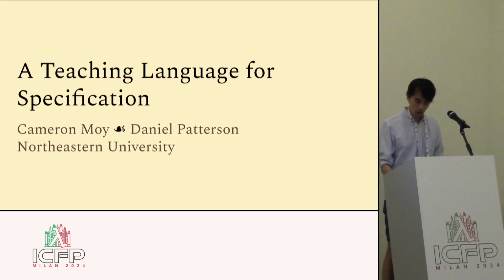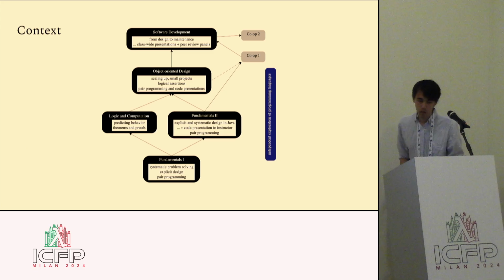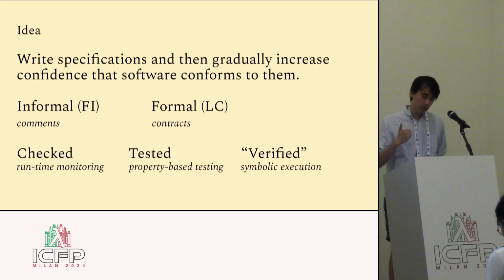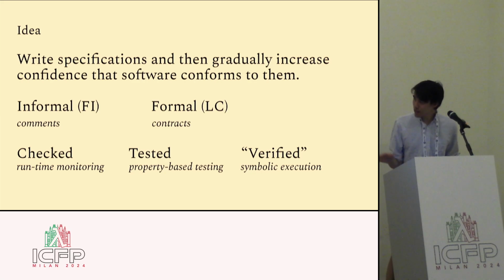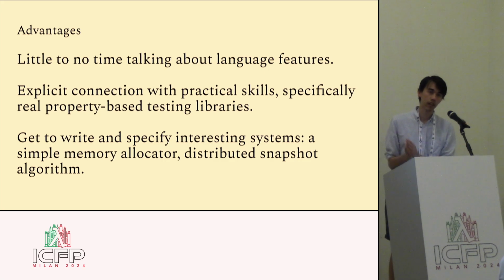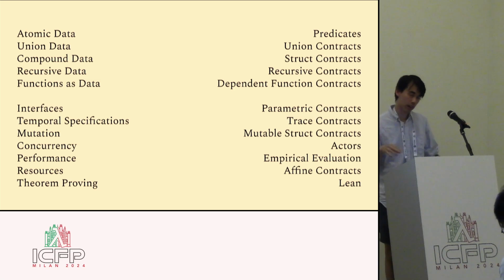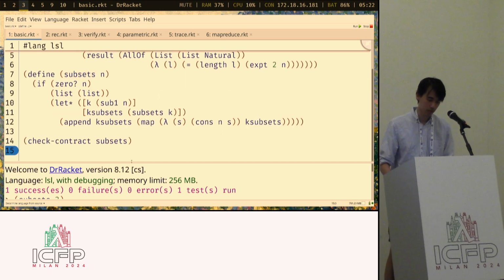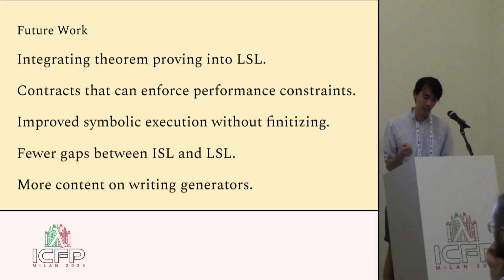[Scheme24] A Teaching Language for Specification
A Teaching Language for Specification (Video, Scheme 2024)
Cameron Moy
(Northeastern University)

Abstract: Formal software specification deserves a place in the introductory computing curriculum. Many courses covering software specification use proof assistants that are powerful, but often have a steep learning curve. A great deal of such classes must be dedicated to the peculiarities of using a proof assistant, rather than the art and science of software specification itself. This talk presents a teaching language designed for students learning how to write formal specifications. The language uses contracts, property-based testing, and symbolic execution to provide a smooth path from informal specifications all the way to statically verified formal specifications. Students come away with techniques and skills relevant to software engineering, and are also prepared for further coursework in formal methods.